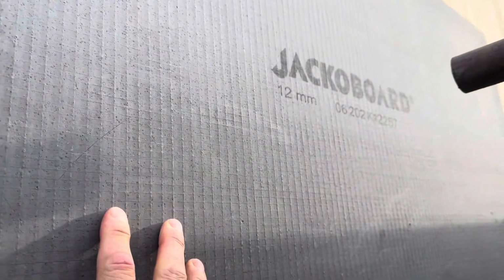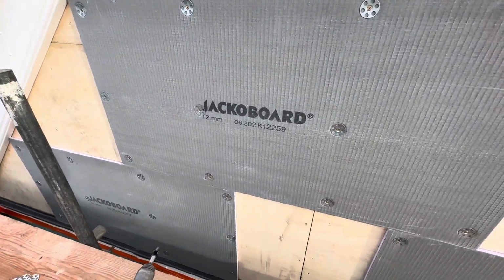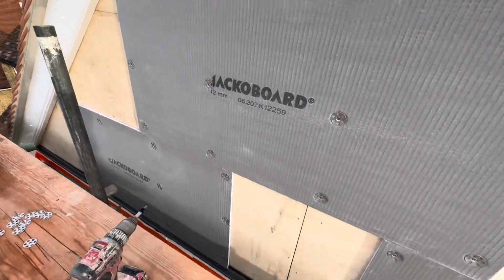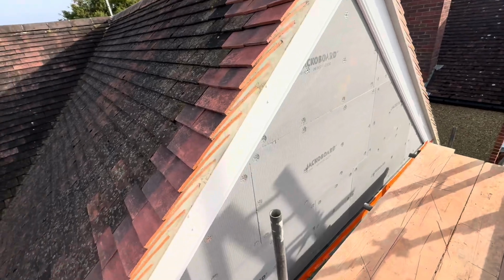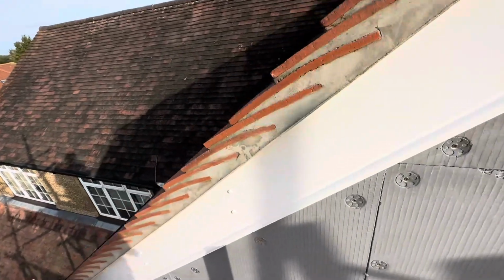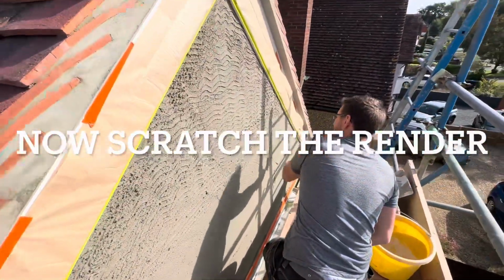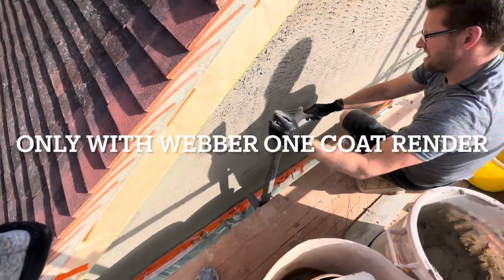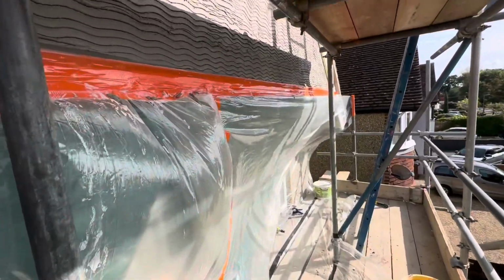How to apply render with a pebble dash finish in 1 day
This is a video of pebble dashing an area over some ply. First we fixed waterproof board over the ply, primed the board, then applied a one coat render system with a pebble dashing finish. ￼

By Dan and Kris Smith
Working in Guildford, Surrey and all surrounding areas.

To arrange a free survey, please fill out the Rapid Response customer form by clicking the link and we will get back to you within 24 hours.

Please upload a short video of your job. This will help speed up the quoting process.

Kind Regards.

Dan.

Daniel Lee Plastering & Rendering Ltd. Trading as Guildford Polished Plastering
Smoothing Your Way To The Future